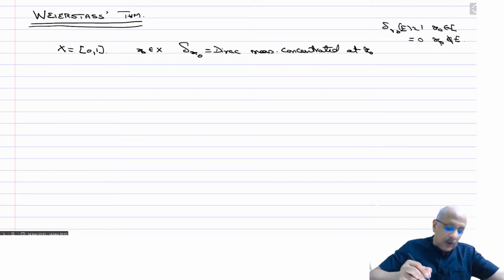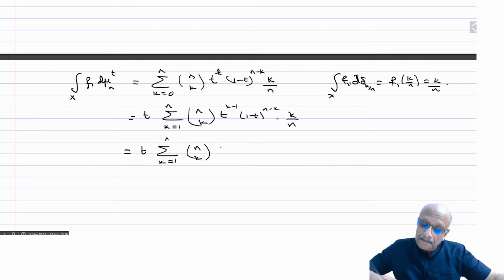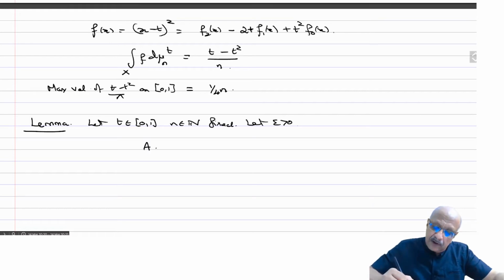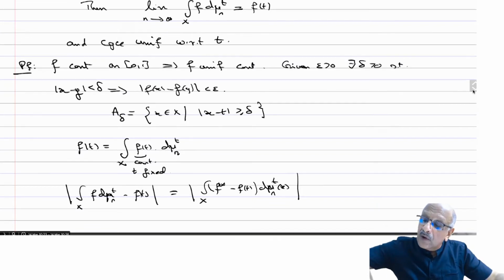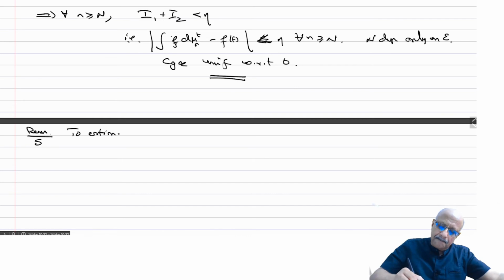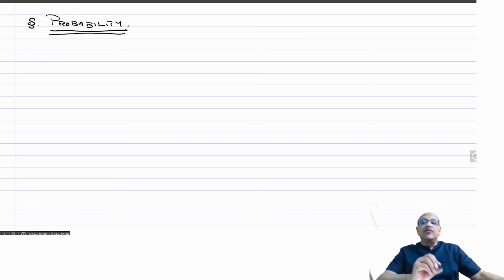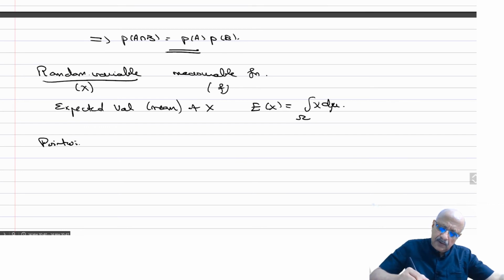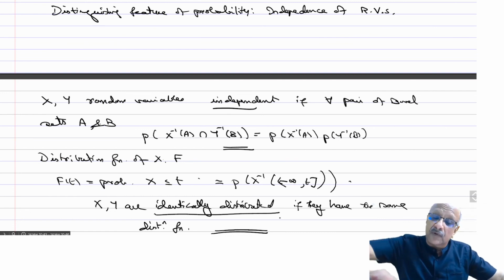6.6 - Weierstrass' theorem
6.6 - Weierstrass' theorem
Weierstrass' theorem